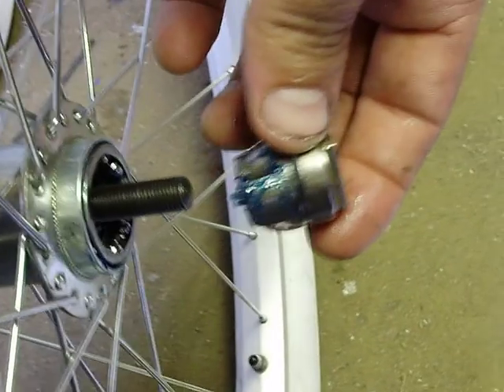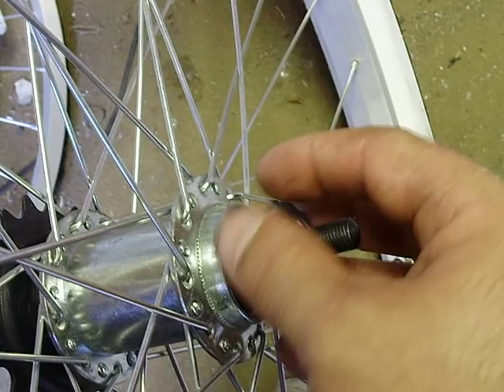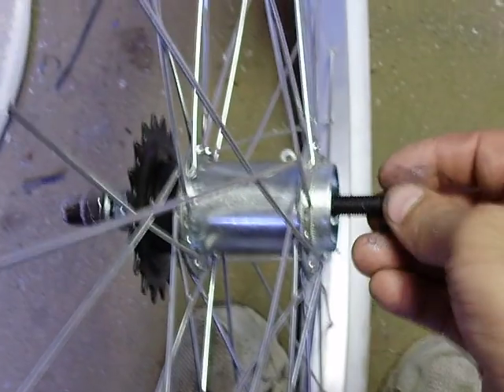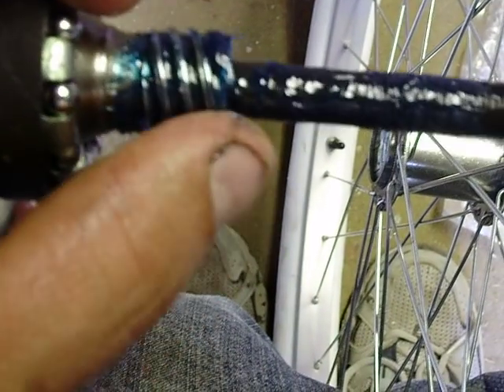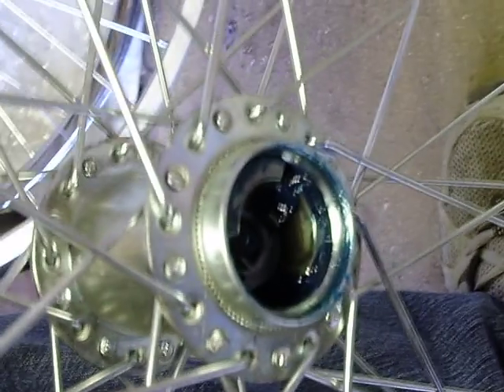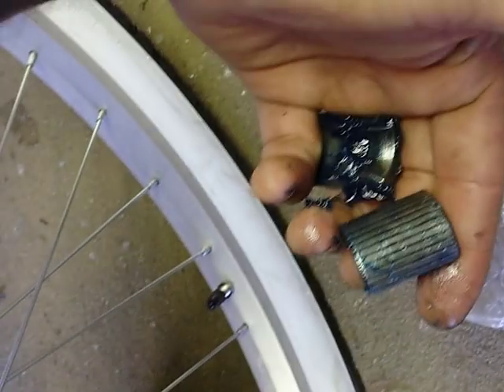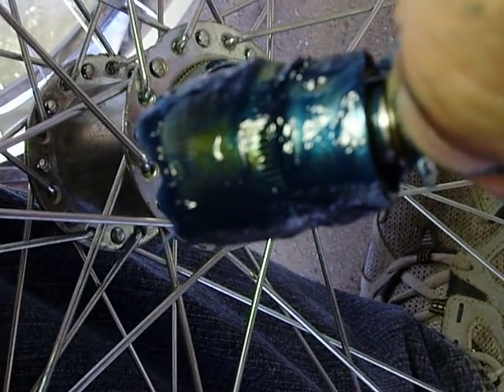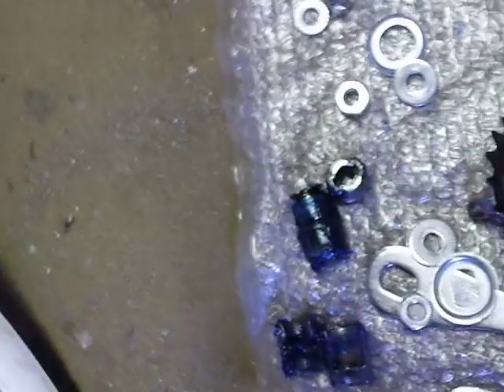Coaster brake hub maintenance Video 3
This is a 5 video Compilation Sequenced to show you how to Service your own Rea Coaster Brake Hub (Wheel) so your motorized bicycle engine does'nt burn it up.